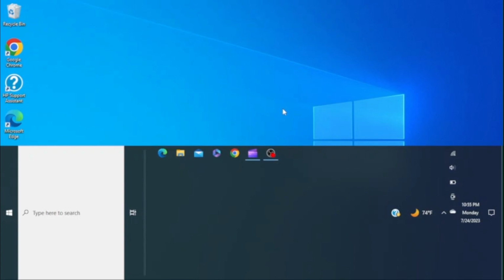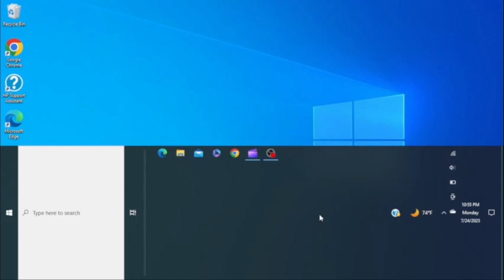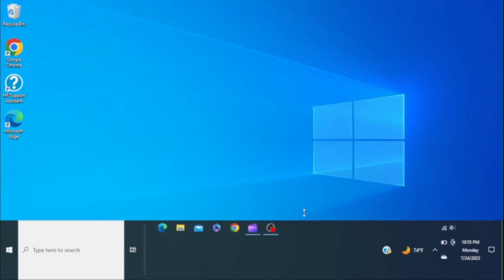MY TASKBAR IS BIGGER THAN NORMAL - My Toolbar/Taskbar is TOO BIG - HOW TO FIX - HELP - Computer Help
How to fix your computer when your taskbar is bigger than normal. Is your toolbar/taskbar filling most of your screen, is it way too big? I show you how to get your taskbar back to the bottom where you always had it before. I break it down into a few simple steps for you in this how to video. I appreciate it!